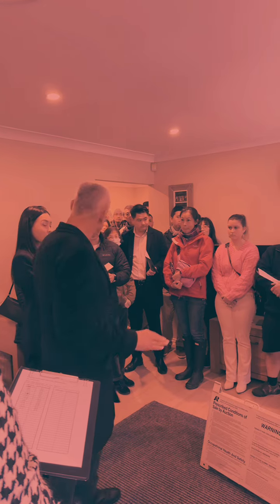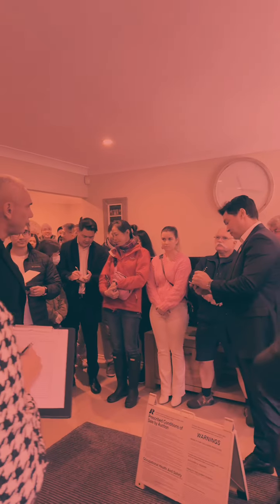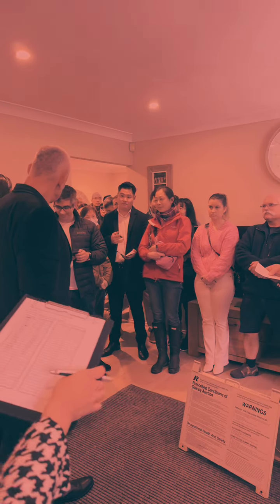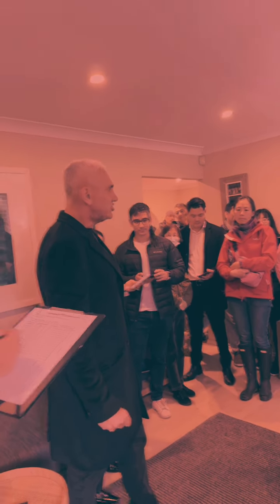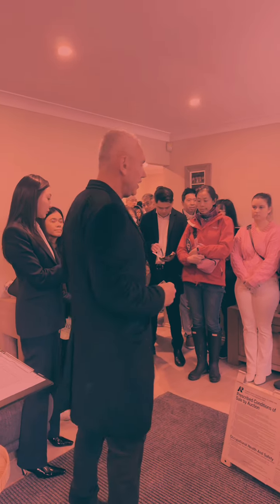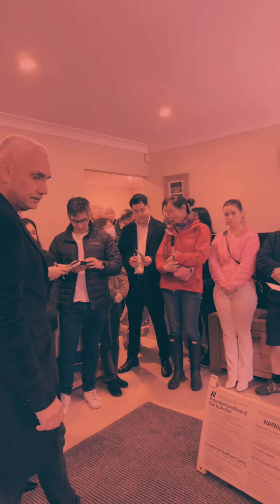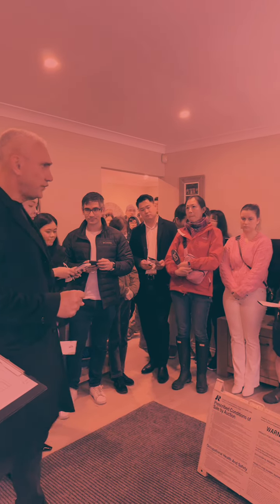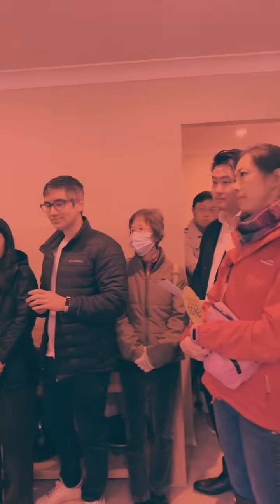How much for a renovated 3 Bedroom Villa? Auction in West Ryde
How much for a renovated 3 3-bedroom villa in West Ryde?

3 🛌🏻 2 🛀🏻 2 🚗 on 256 sqm. SOLD!

Guess how much?

Agents: Sera Han & Micheal Green - Green Real Estate Agency West Ryde & Eastwood